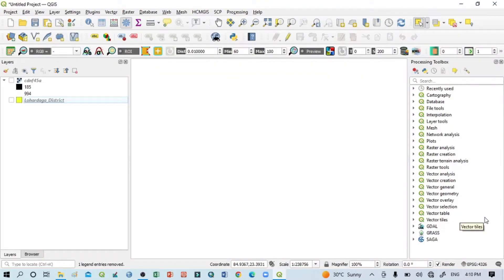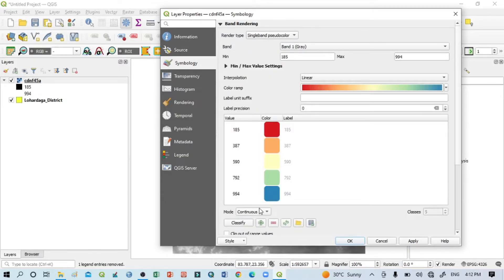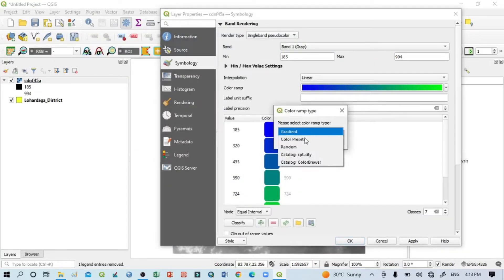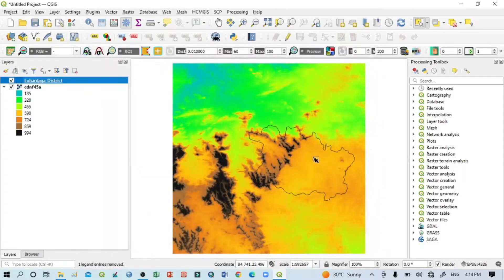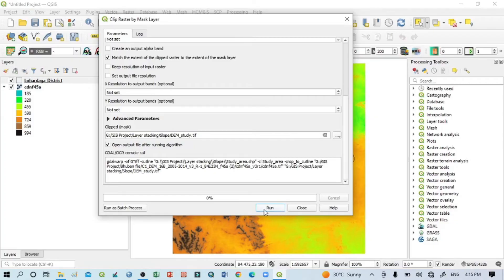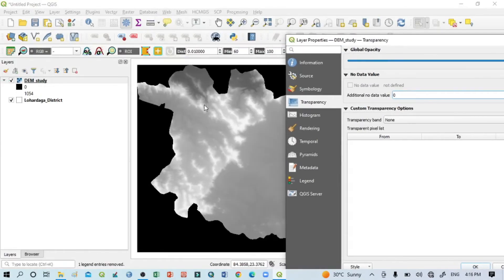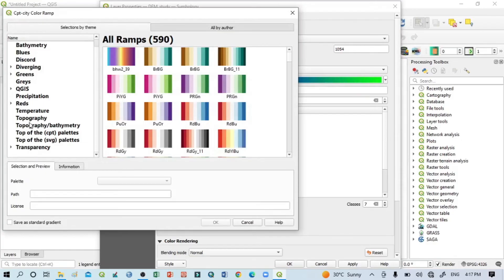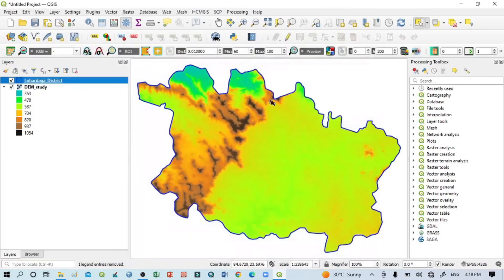How to create DEM MAP in QGIS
This tutorial gives a wide idea about the preparation of digital elevation map using DEM image. This tutorial also shows a step-by-step procedure for preparing contour mapping from the DEM Image. It is an important Gis technique for analysis of different planning and development processes.